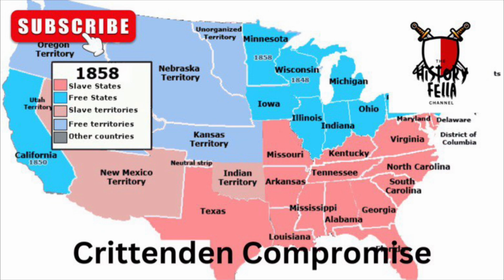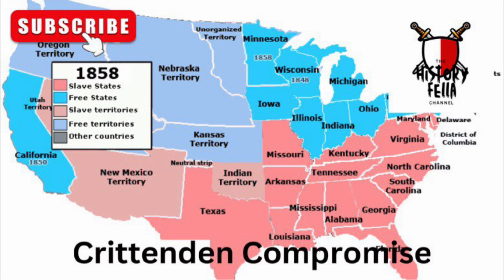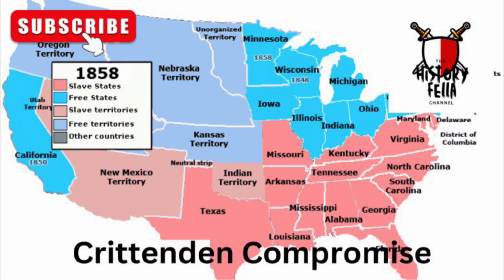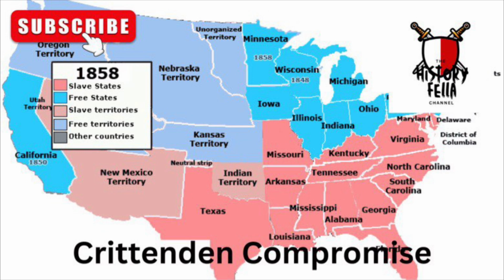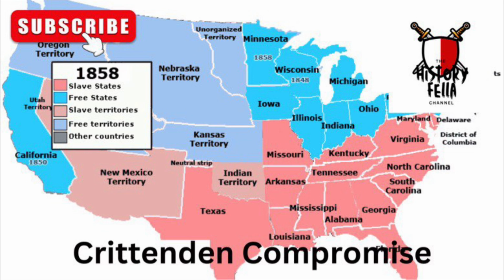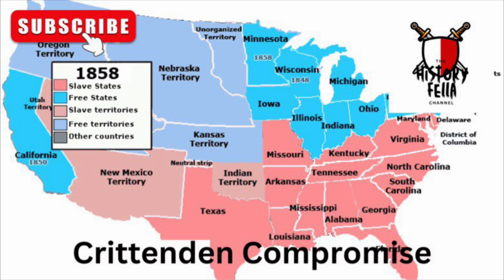Crittenden Compromise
The History Fella Channel: WhatsApp Group - 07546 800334

I would like to thank some of the people and organisations that help support this channel, Osprey Publishing, Helion Books, Vickie Raulerson via BuyMeACoffee, James Kennet via Paypal Wikipedia, Youtube, Canva and more.